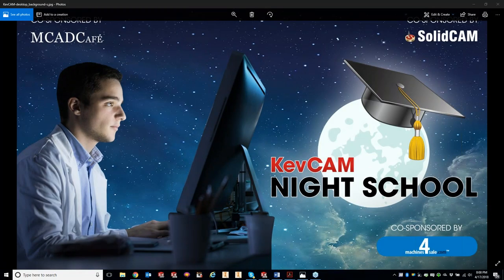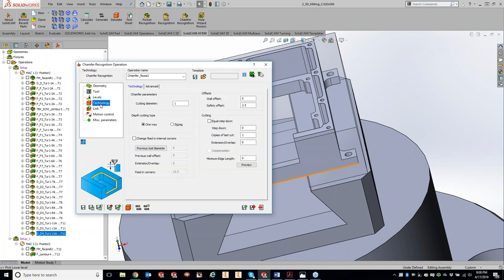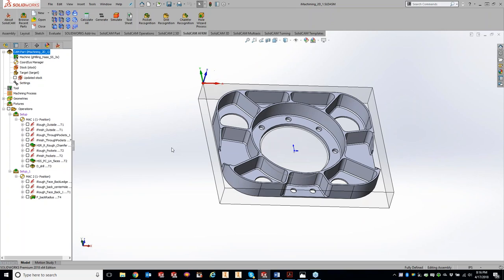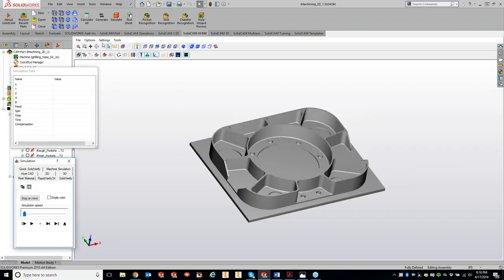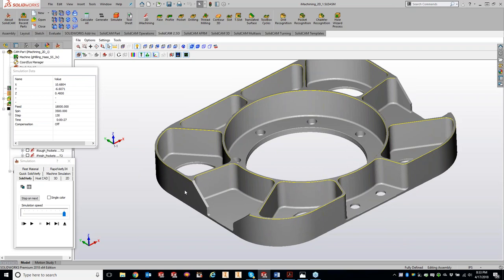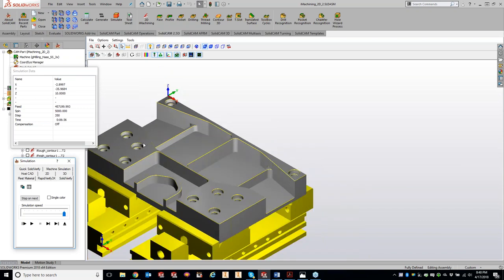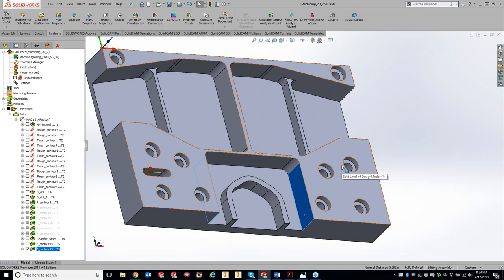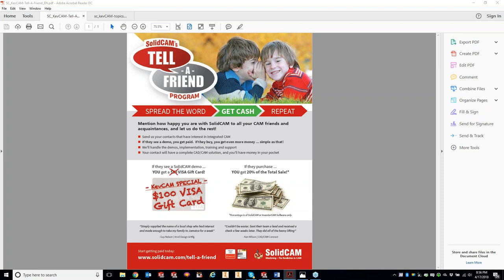KevCAM Night School - Chamfer Recognition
Everything you want to know about Chamfer Recognition